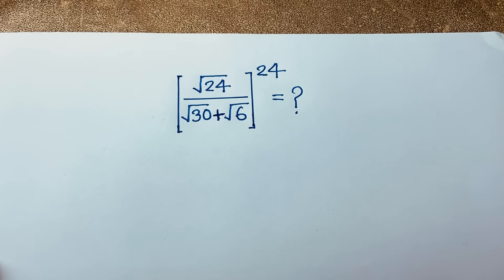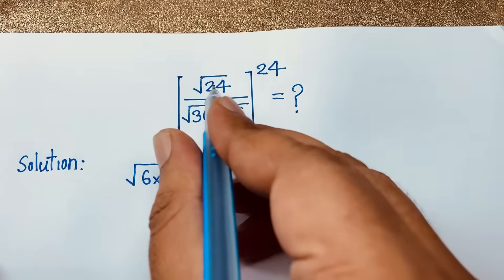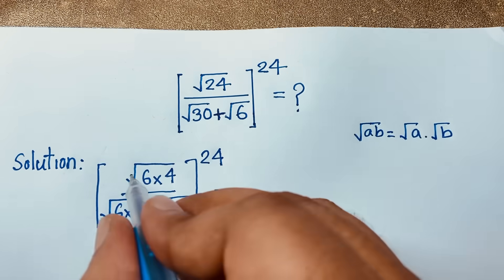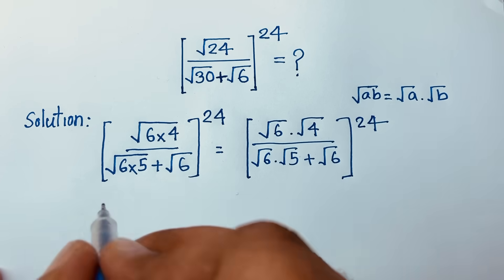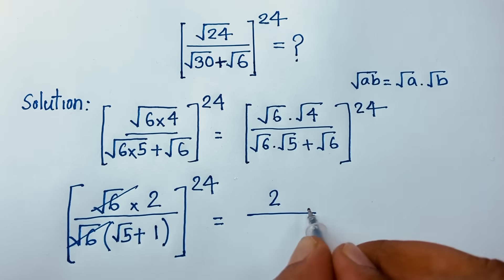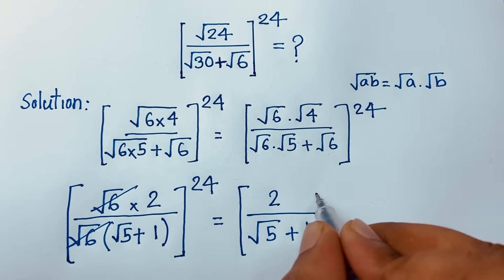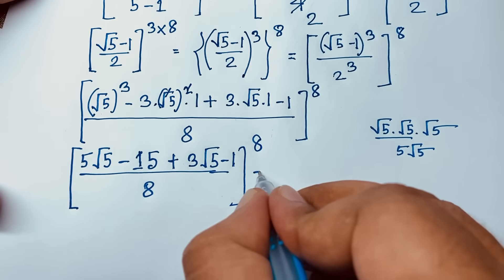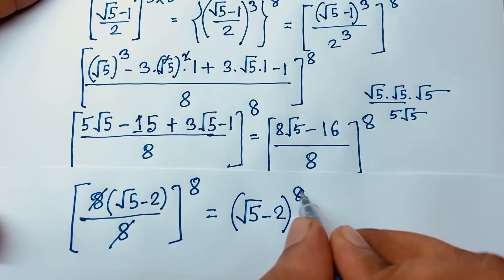Harvard University admission interviews tricks | A nice math olympiad algebra problems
Hello everyone ,Welcome to Rashel's classroom. In this video i solve a nice radical math problem.